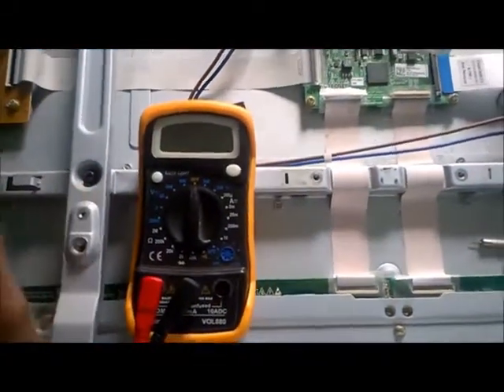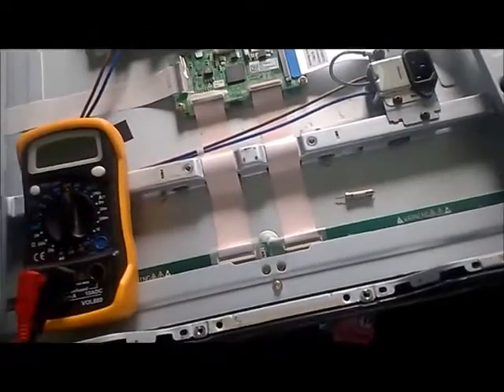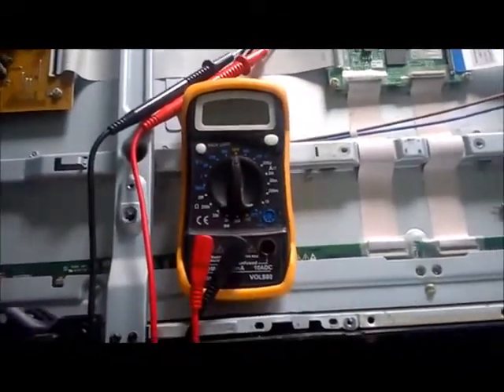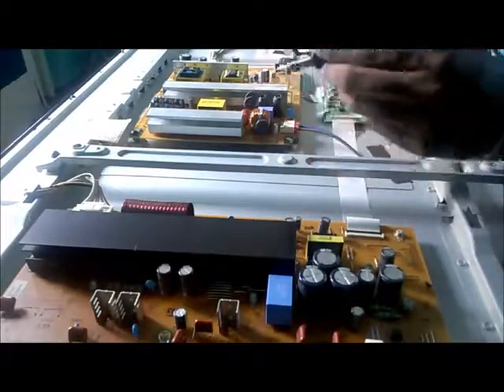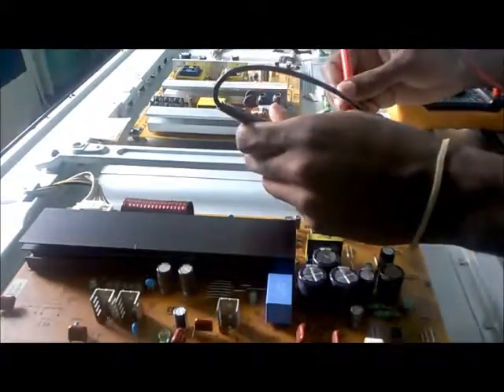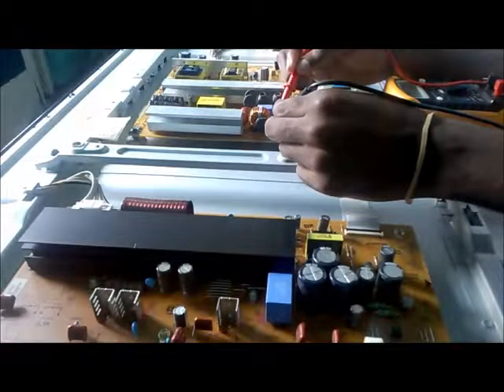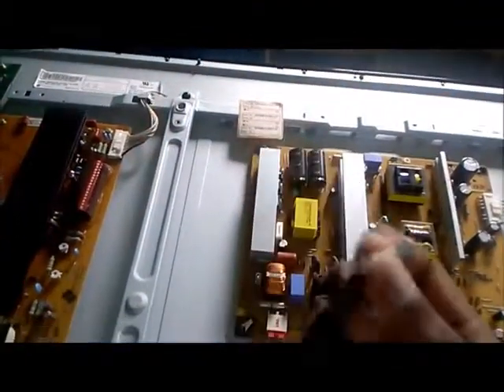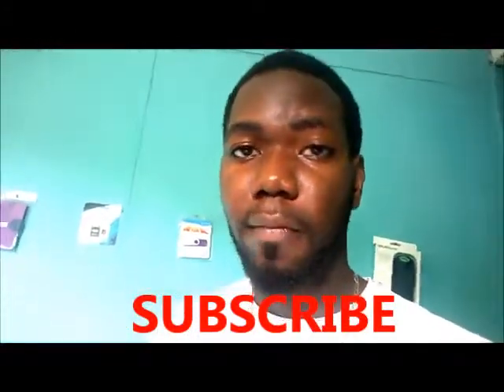How to test A Fuse Simple Way of How to Test A Fuse | How to Test a Fuse With a Multimeter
This is a Video to show you, how to test a fuse or any fuse.